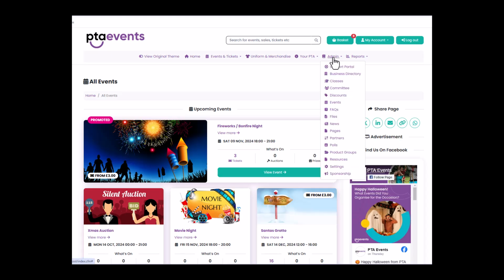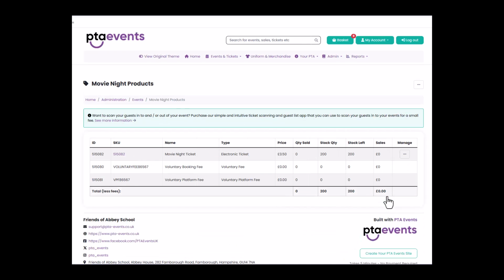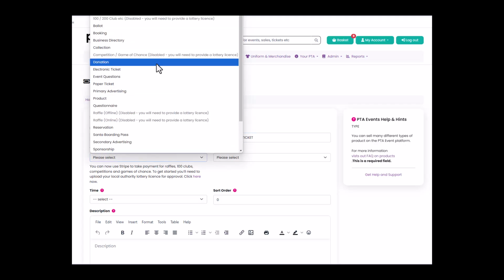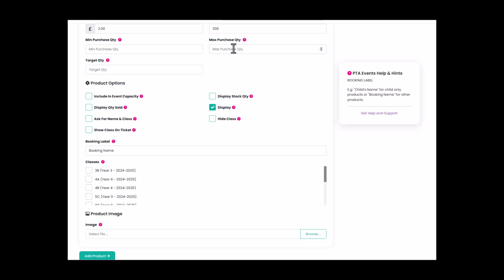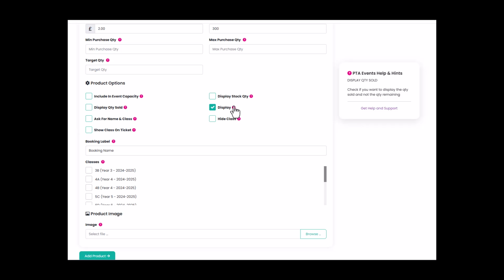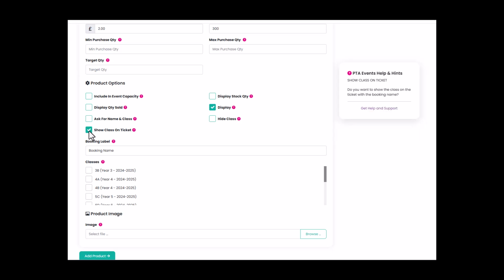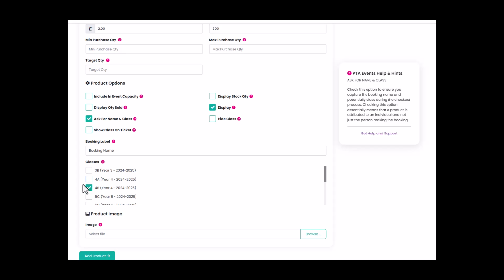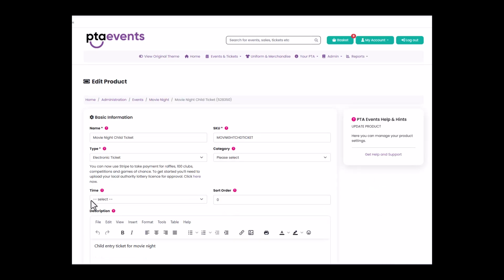PTA Events Tutorials - How do I add tickets and products to an event to sell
Learn how to add tickets and products to an event on your PTA Events website